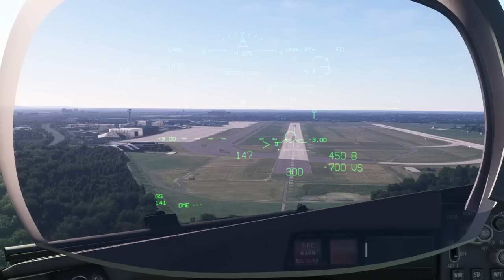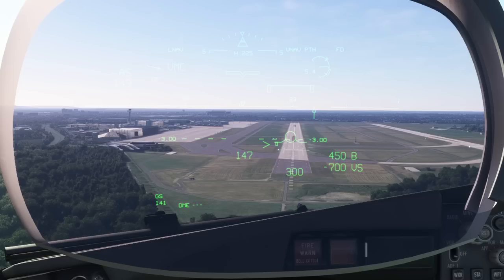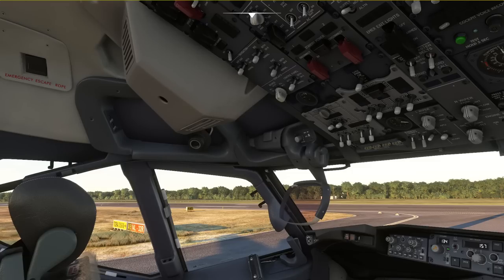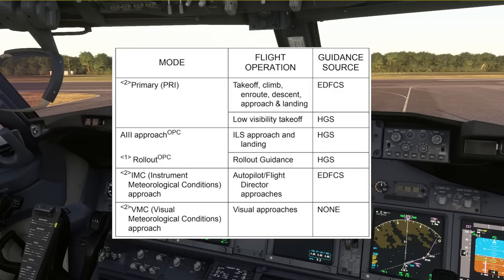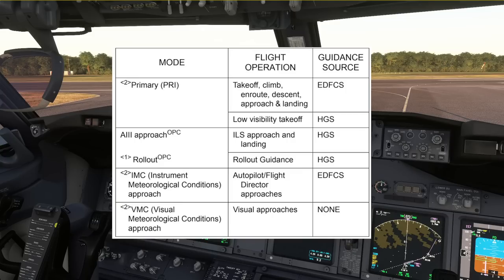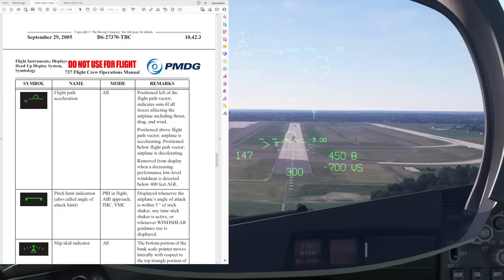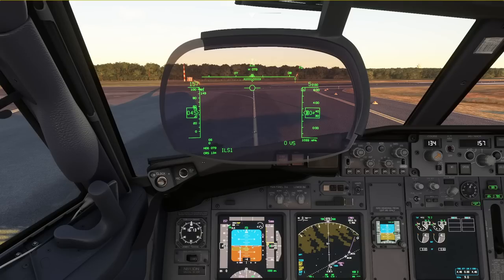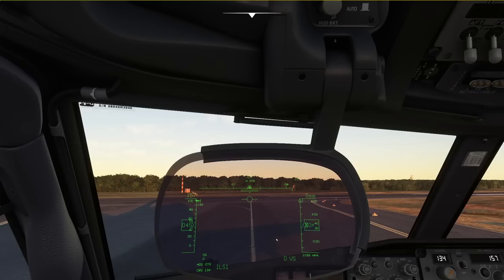Head Up Display Explained: The Basics | Real Airline Pilot